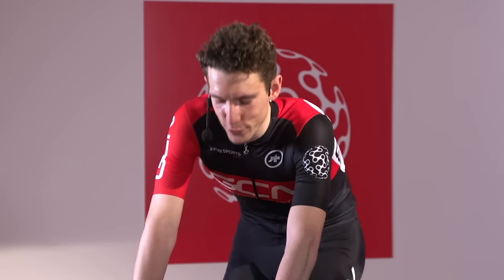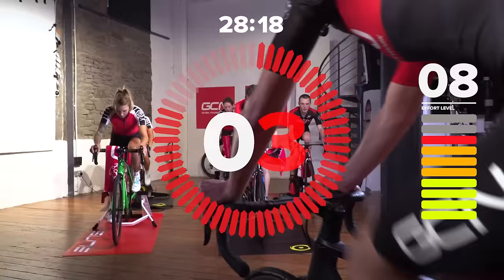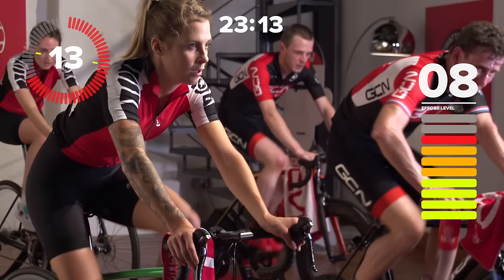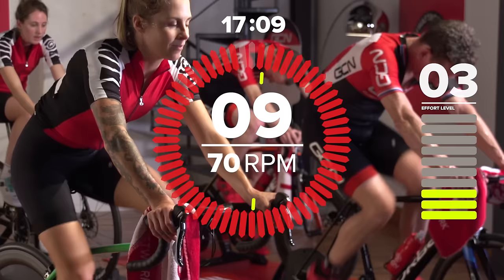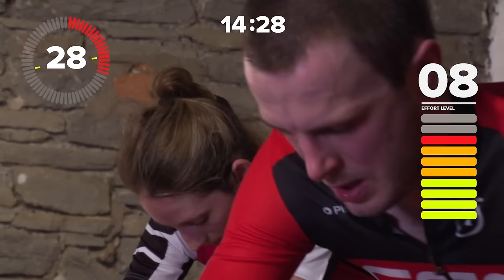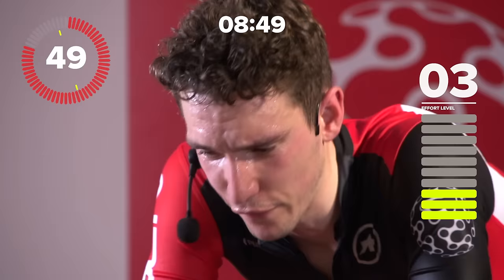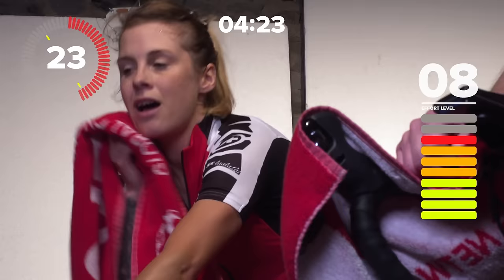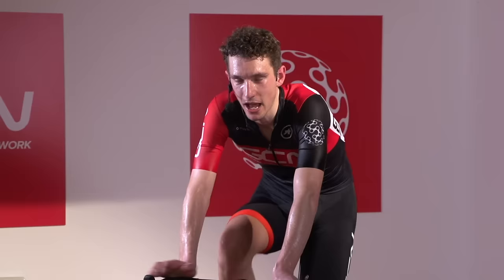Fast Fitness Workout - High Intensity 35 Minute Indoor Cycling Training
In association with Elite & CycleOps.

Simon puts you through a tough training session of Micro Intervals, don't let "micro" fool you though, there's nothing easy about them!

This training workout is ideal for developing your speed, and increasing your ability to hold onto groups on the climbs as well as the flat. These intervals and tempo sessions are great for mimicking the efforts involved in a paceline or responding to an attack.
Let us know how you find this session in the comments below 👇

Here is the details of this workout session:

Warm Up - Effort level 2-5 - 7mins

Easy riding - Effort level 3 - 4mins

Cool down - Effort level 3 - 3mins

You're going to need to recover well after this. Here's our guide